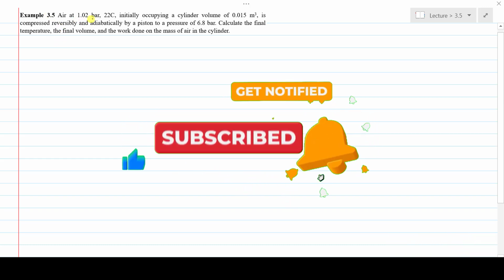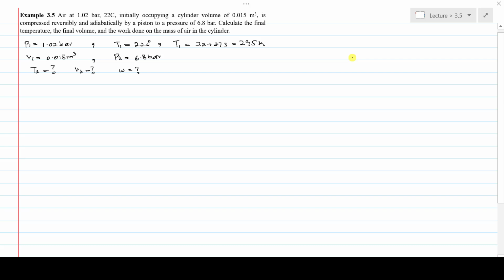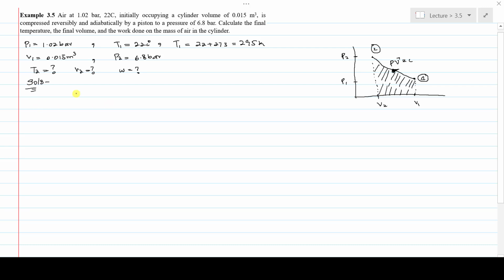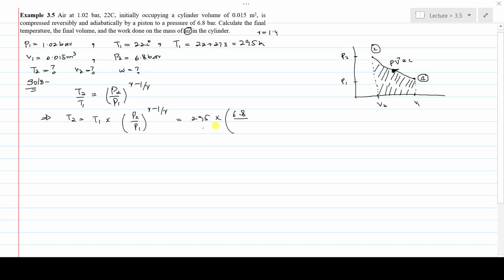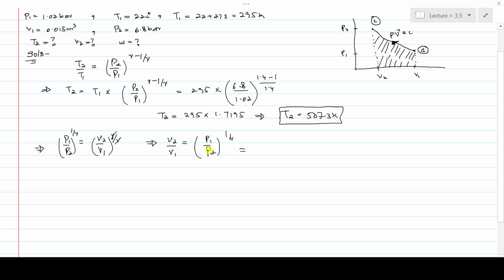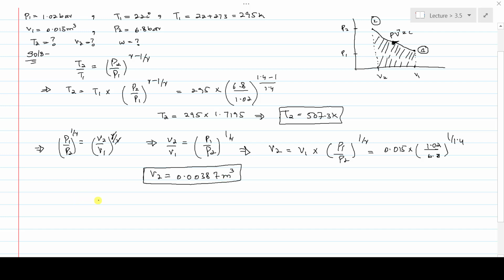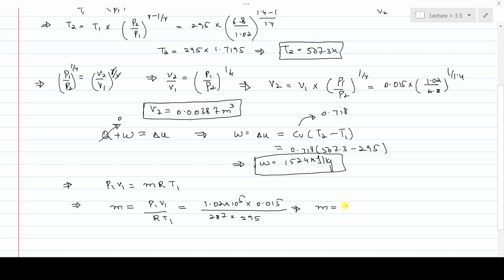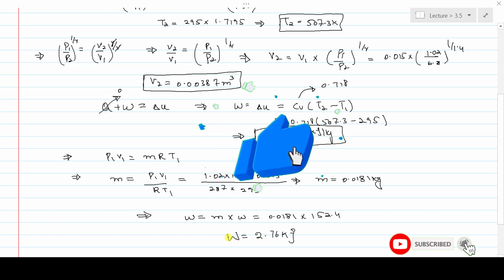Example 3.5 Calculate final temperature, the final volume and work done on mass of air in cylinder.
Example 3.5 Air at 1.02 bar, 22C, initially occupying a cylinder volume of 0.015 m3, is compressed reversibly and adiabatically by a piston to a pressure of 6.8 bar. Calculate the final temperature, the final volume, and the work done on the mass of air in the cylinder.